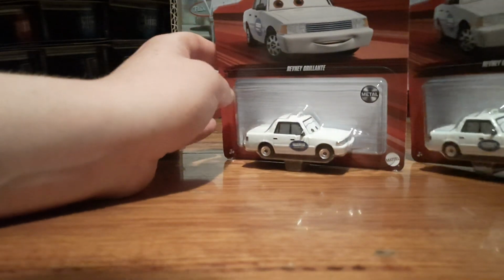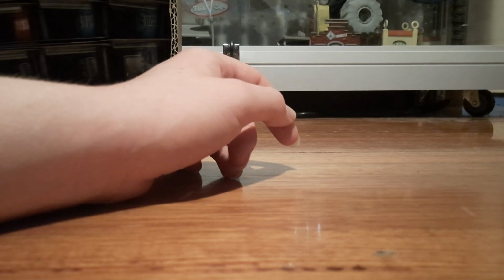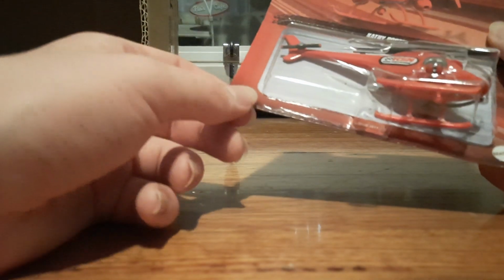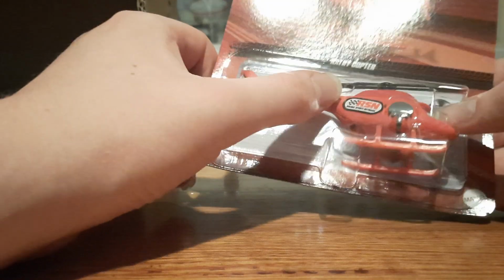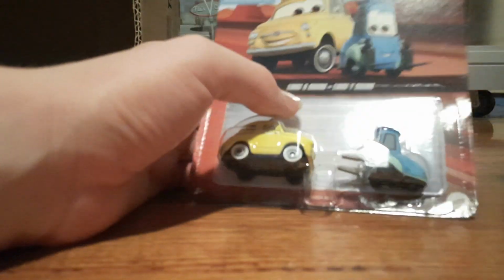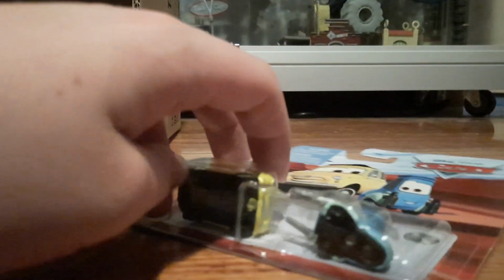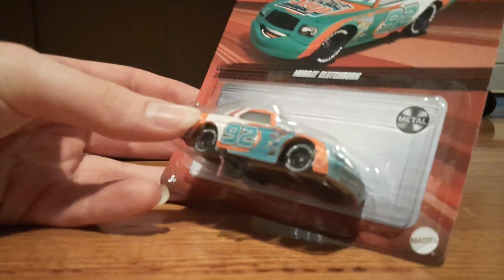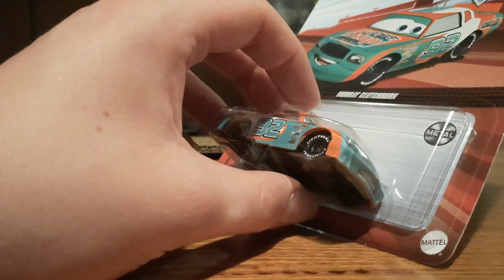Mattel Disney/Pixar Cars 2022 Singles Case J Unboxing Bertha Butterswagon Revney Grillante Dana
In July 2022, Mattel released Singles Case J, featuring three new releases; Bertha Butterswagon, Revney Grillante and Dana Crankoff, and two new Made in Thailand variants; Bling Bling Lightning McQueen and Dexter Hoover with Checkered Flag.

Case contents:
2x Bertha Butterswagon
2x Bling Bling Lightning McQueen
2x Revney Grillante
2x Jackson Storm
1x "Dash" Boardman
1x Dexter Hoover with Checkered Flag
1x Kathy Copter
1x Lightning McQueen
1x Luigi & Guido
1x Mater
1x Murray Clutchburn
1x Sally
1x Yellow Hydraulic Ramone
1x Artist Ramone
1x Chisaki
1x Kabuto
1x Lewis Hamilton
1x Lightning McQueen with Racing Wheels
1x Barry DePedal
1x Dana Crankoff